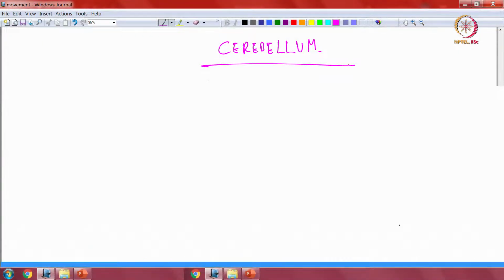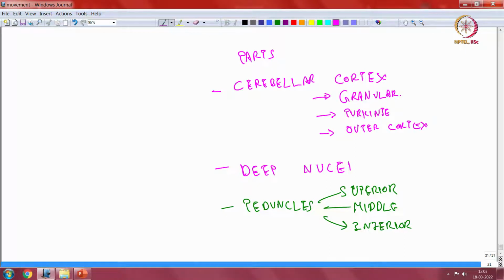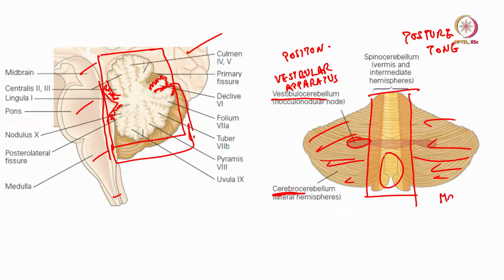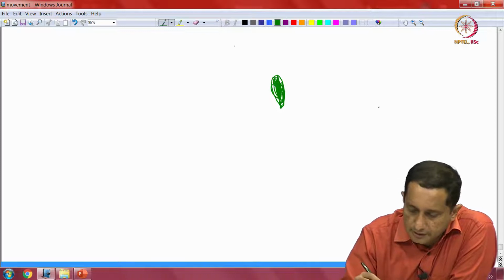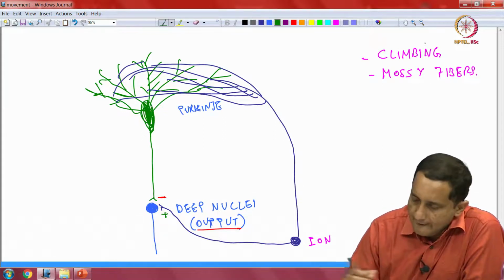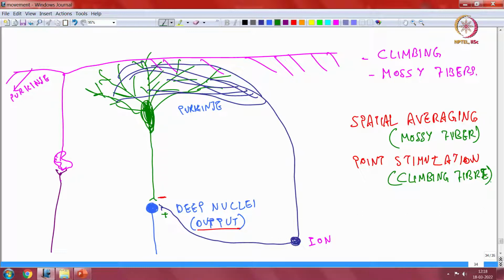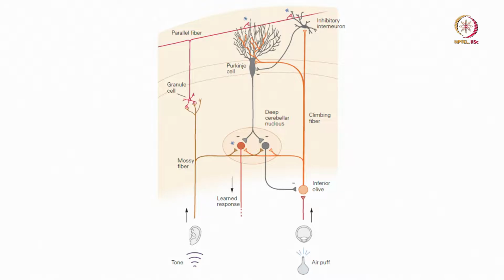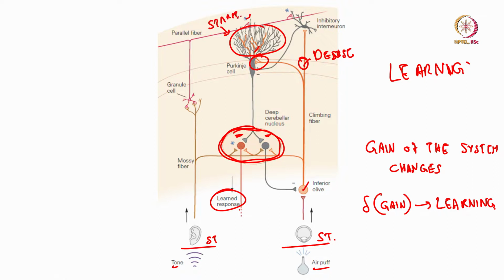Mod11Lec47 Movement: Role of Cerebellum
Cerebellum, Folia, Peduncles, Cortex,Climbing Fiber